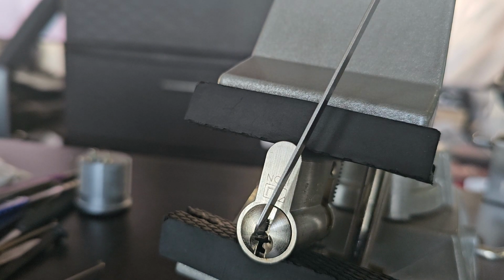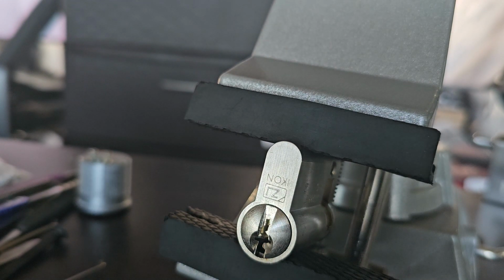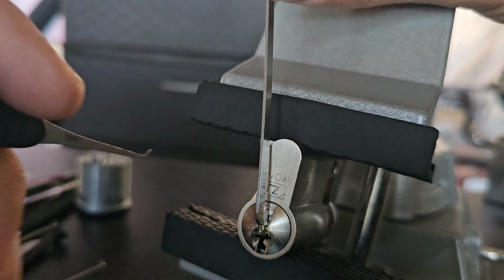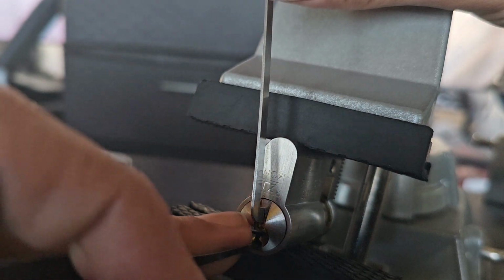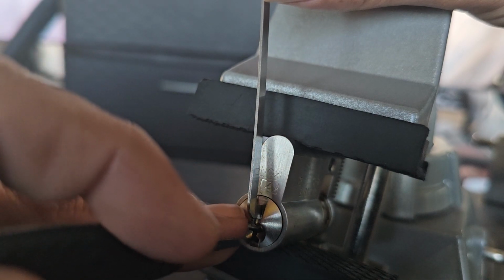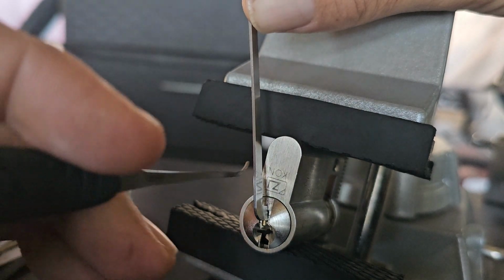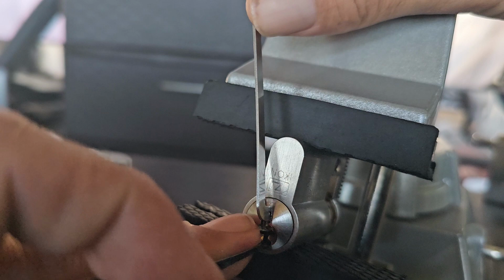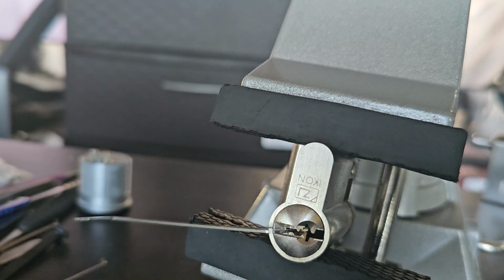zeiss icon security technique.